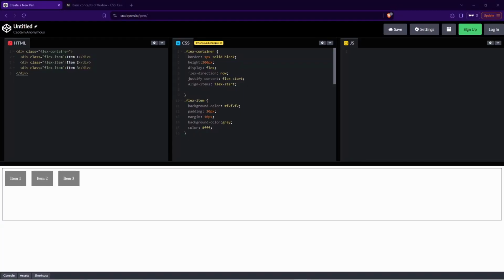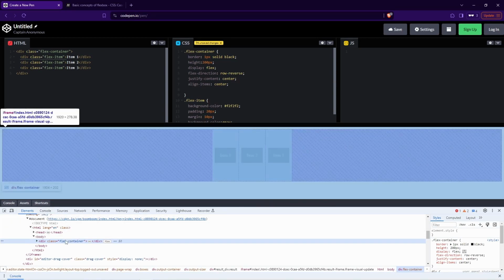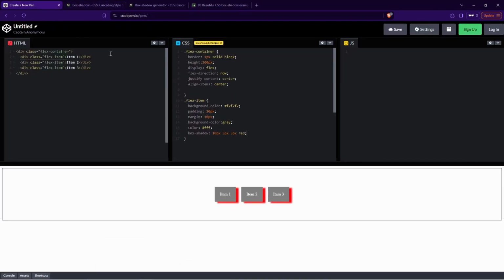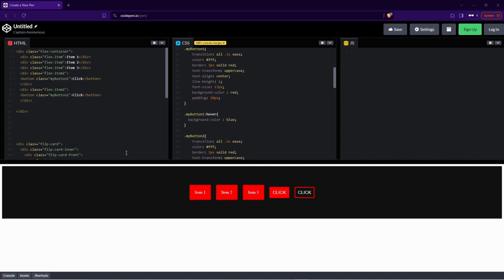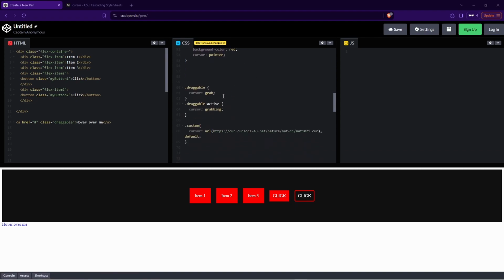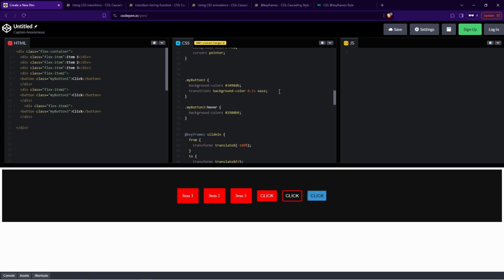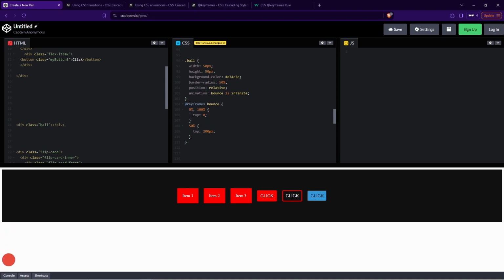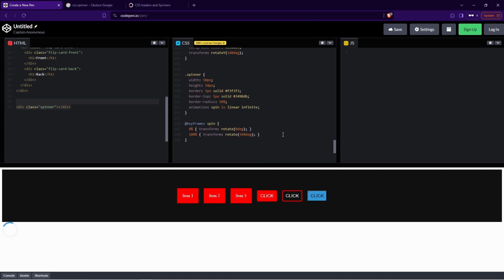6 CSS Tricks to Enhance User Experience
Contents:
0:00 - Intro
0:12 - Flexbox
3:32 - Box Shadow
6:21 - Hover
10:10 - Cursors
13:11 - Transitions + Animations
18:30 - Loaders

Thumbnail icons:
Refresh icons created by Roundicons - Flaticon:

Song: Ice Cream Truck
Artist: Kia